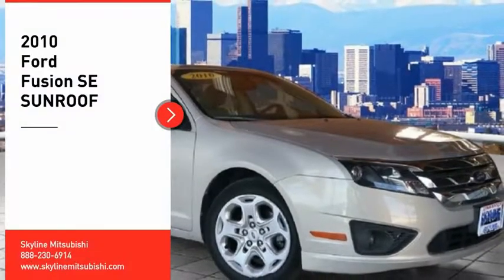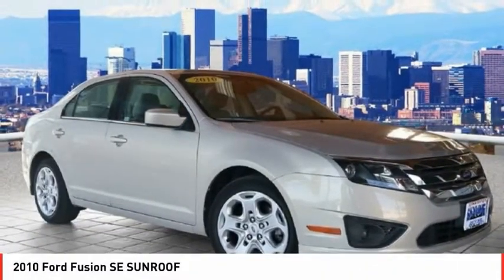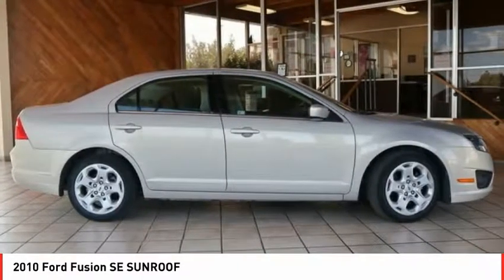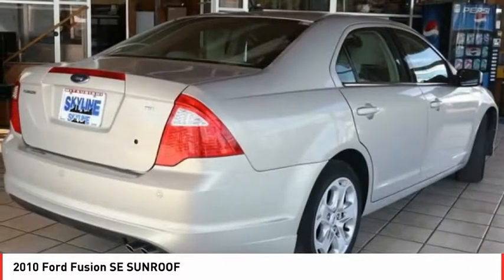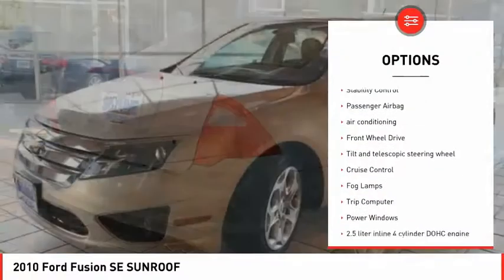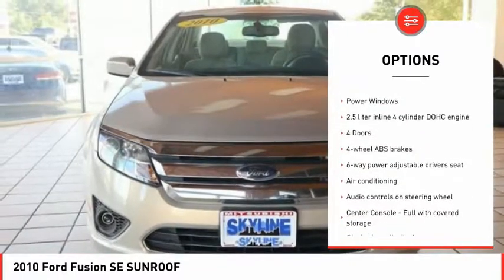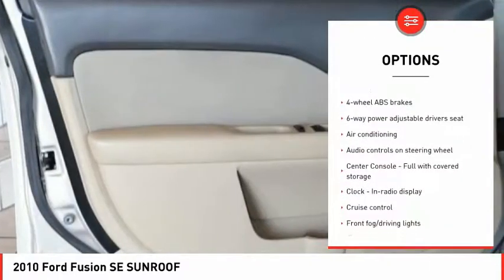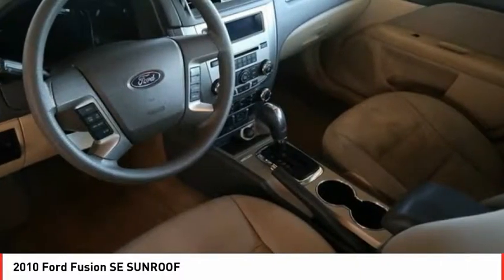2010 Ford Fusion Denver CO 1078X1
2010 Ford Fusion SE SUNROOF

Skyline Mitsubishi
2040 W 104th Ave

Looking for the right Vehicle? Today could be your lucky day. this 2010 Ford Fusion could be yours.